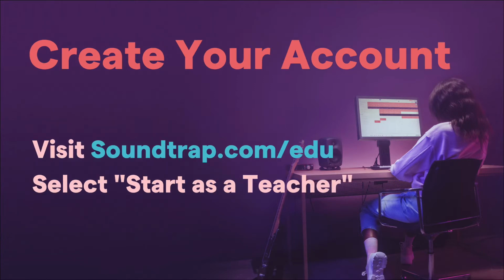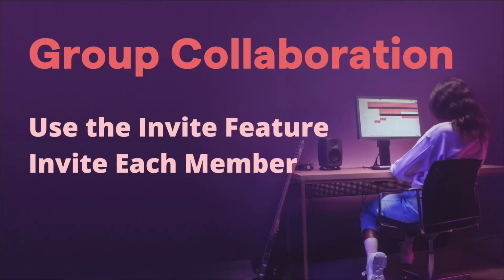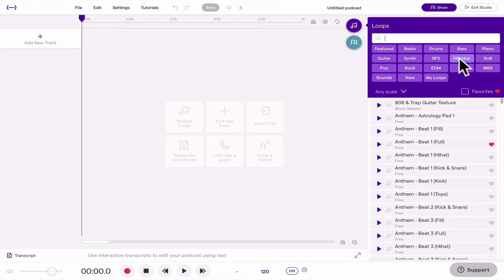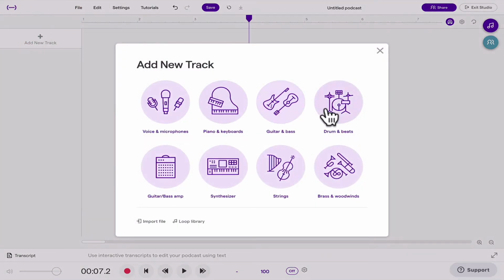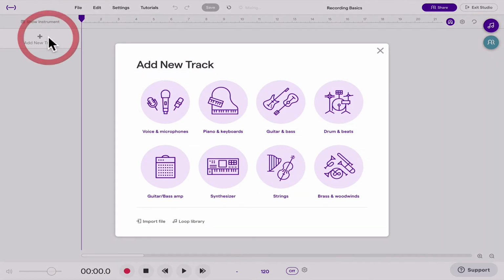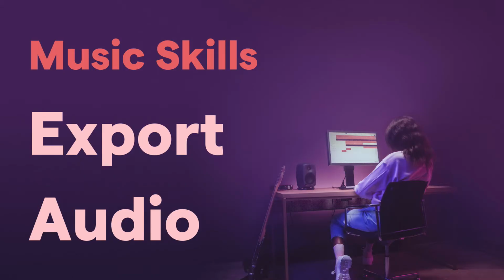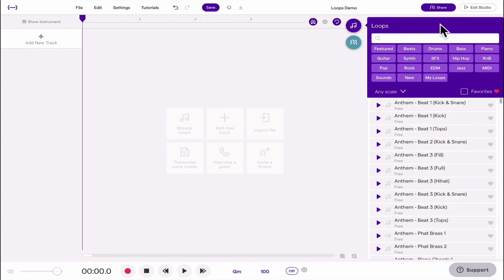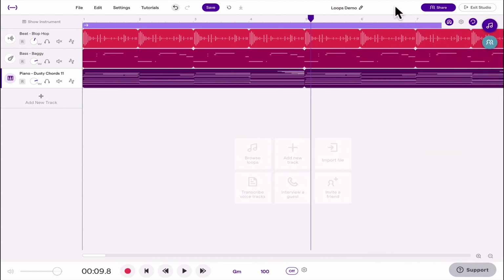Educator Crash Course (Music)